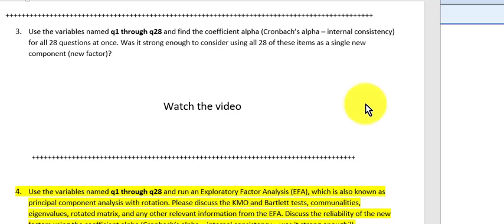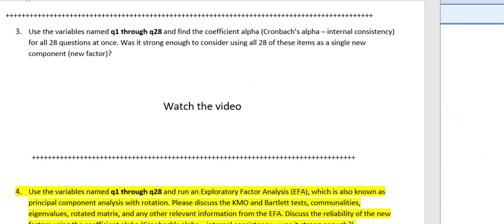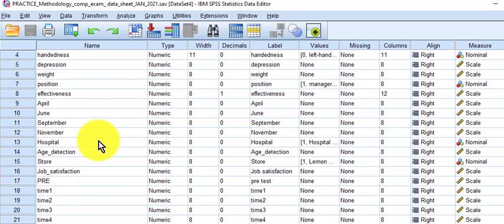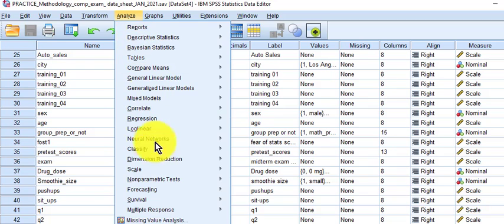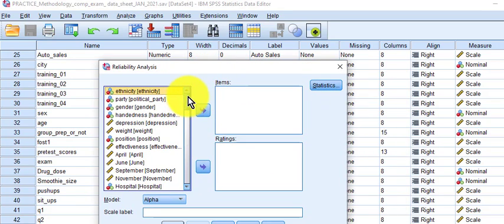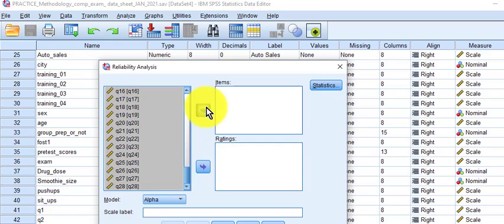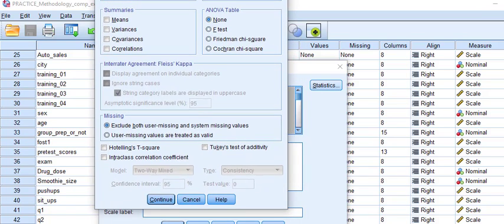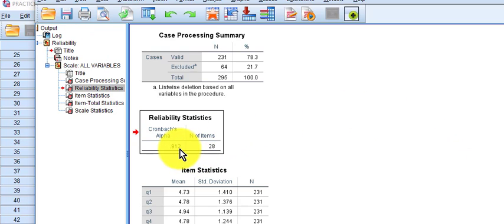Reliability with 28 items in SPSS - Cronbach's alpha